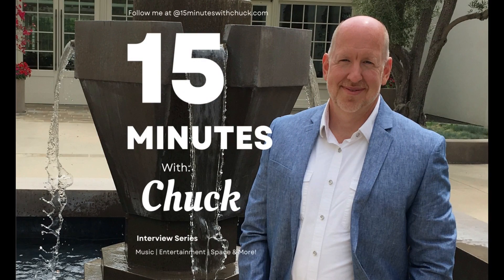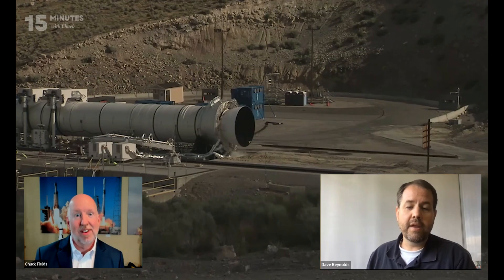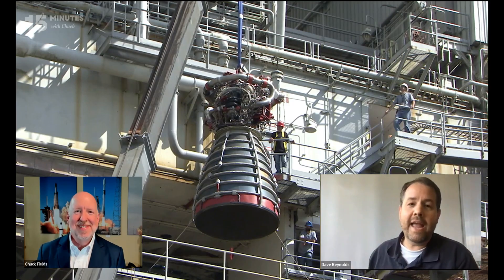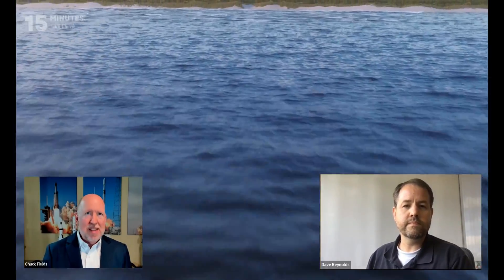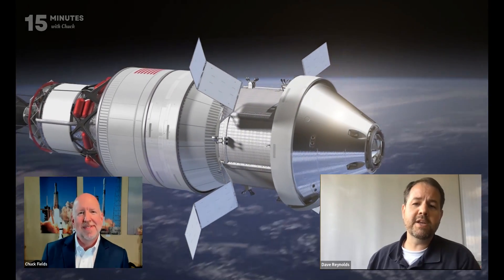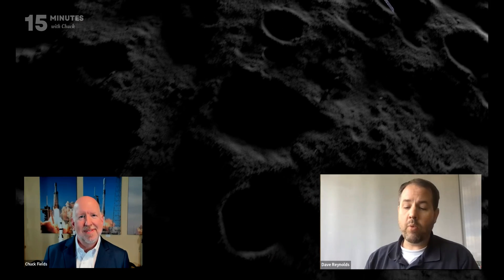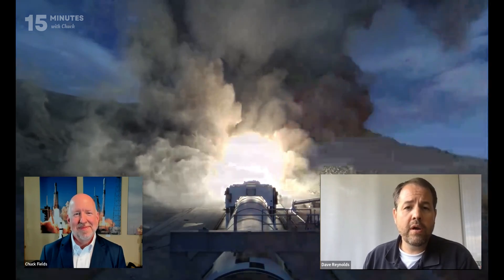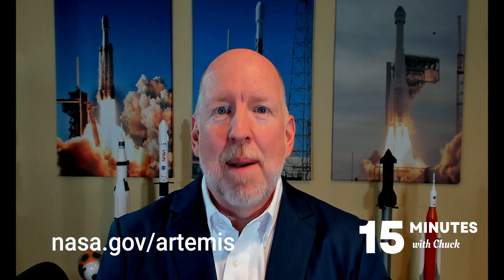NASA Artemis I - Return to the Moon with SLS Booster expert Dave Reynolds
Interview with Dave Reynolds, NASA's Deputy Program Manager for SLS Booster Subsystems

In this episode we’ll discuss NASA’s upcoming Artemis 1 mission, scheduled to launch no earlier than the end of this month. The Space Launch System rocket, or “SLS” will propel the Orion spacecraft on its mission around the Moon and back to Earth. Artemis 1 will be an uncrewed flight test that will travel farther than any other human-rated spacecraft has traveled before. This mission, the first of an increasing series of complex missions, will demonstrate NASA’s capability to extend human existence to the Moon, and on to Mars.

Joining me today from NASA’s Marshal Space Flight Center is Dave Reynolds, Deputy Program Manager for SLS Booster Subsystems.

Artemis I Mission Overview
Artemis I is the first integrated test of NASA’s deep space exploration systems: the Orion spacecraft, Space Launch System (SLS) rocket and the ground systems at the agency’s Kennedy Space Center in Florida. The first in a series of increasingly complex missions, Artemis I is an uncrewed flight test that will provide a foundation for human deep space exploration and demonstrate our commitment and capability to return humans to the Moon and extend beyond.

During this flight, Orion will launch atop the most powerful rocket in the world and fly farther than any spacecraft built for humans has ever flown. Over the course of the mission, it will travel 280,000 miles (450,000 kilometers) from Earth and 40,000 miles (64,000 kilometers) beyond the far side of the Moon. Orion will stay in space longer than any human spacecraft has without docking to a space station and return home faster and hotter than ever before.

This first Artemis mission will demonstrate the performance of both Orion and the SLS rocket and test our capabilities to orbit the Moon and return to Earth. The flight will pave the way for future missions to the lunar vicinity, including landing the first woman and first person of color on the surface of the Moon.

With Artemis I, NASA sets the stage for human exploration into deep space, where astronauts will build and begin testing the systems near the Moon needed for lunar surface missions and exploration to other destinations farther from Earth, including Mars. With Artemis, NASA will collaborate with industry and international partners to establish long-term exploration for the first time.